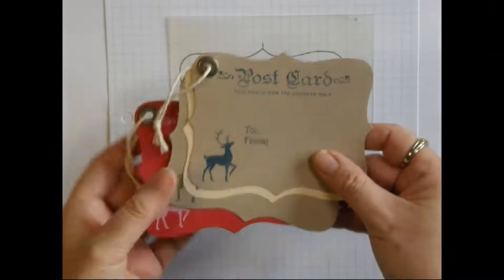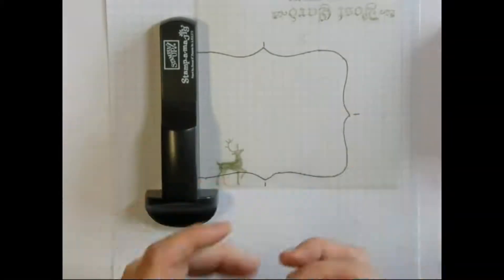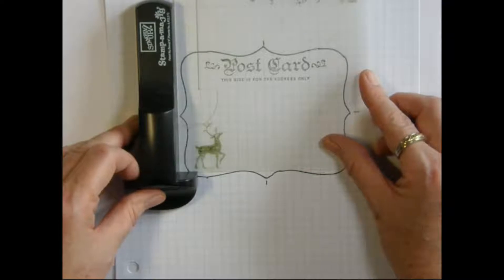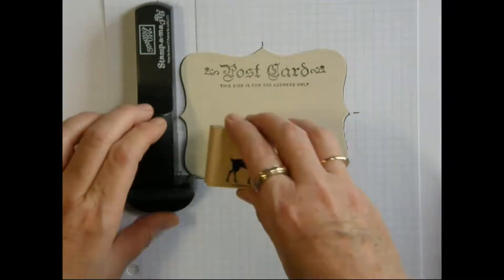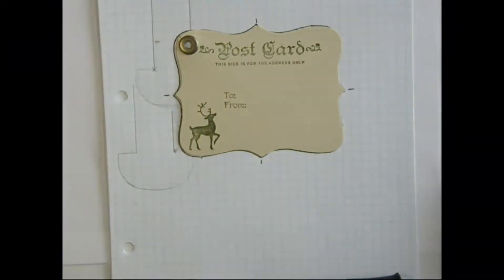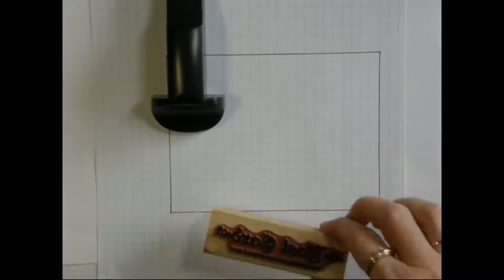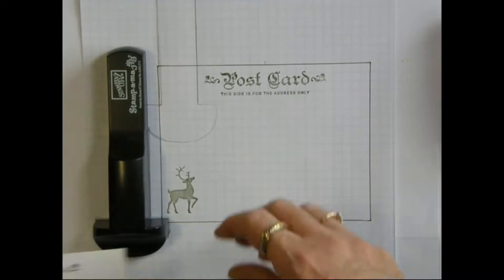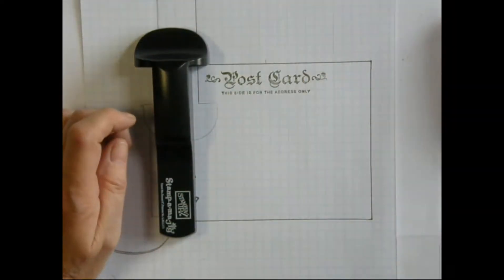Winter Post Top Note Tags, Envelopes & Templates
This video shows you how to make a template which speeds up the process of stamping cards,  tags or envelopes. The top note  tags can be made with optional string attached using a large eyelet and a Crop-a-dile punch. With the Crop-a-dile you can hole punch several layers of cardstock at one time. The eyelets are also set using the Crop-a-dile.The stamp set used is "Winter Post" from Stampin Up!